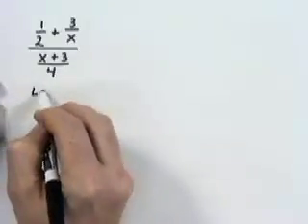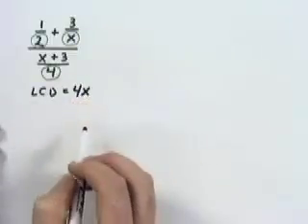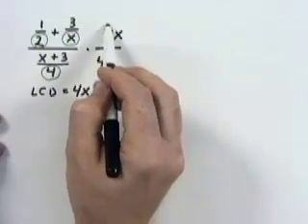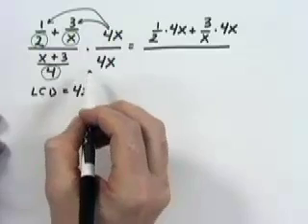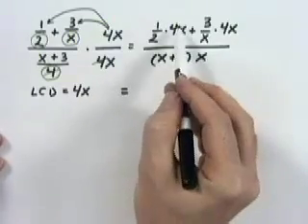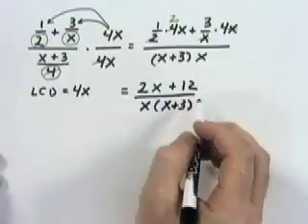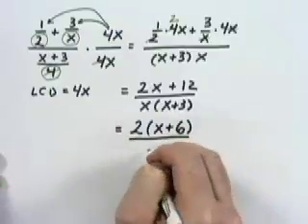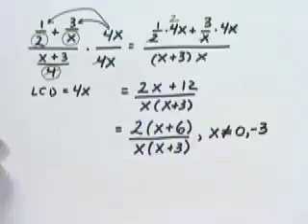PC A 4 7 OPTIONAL MixedQuotients